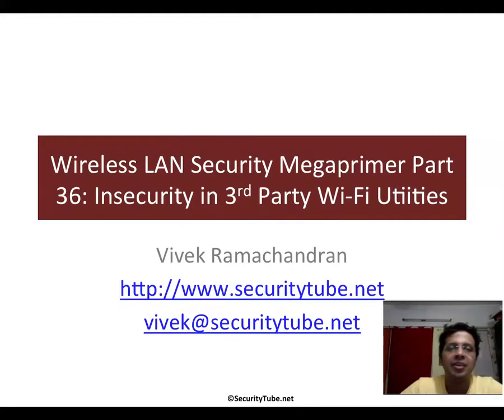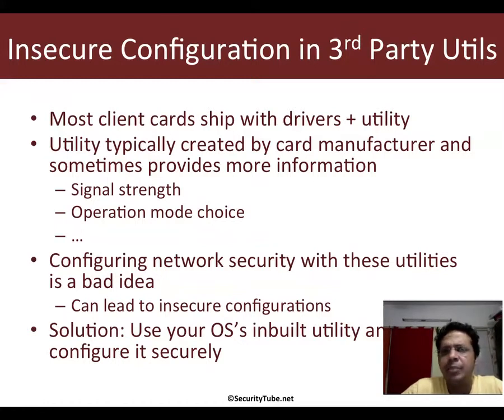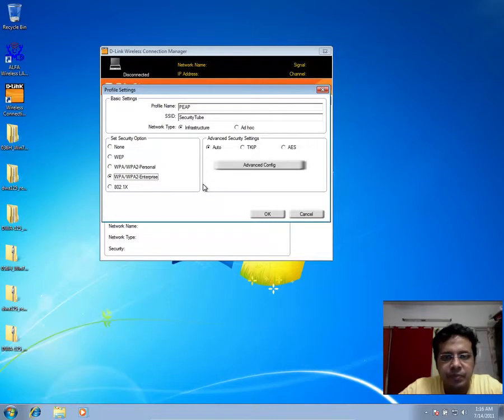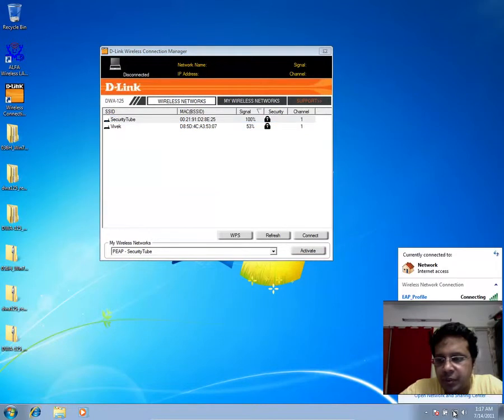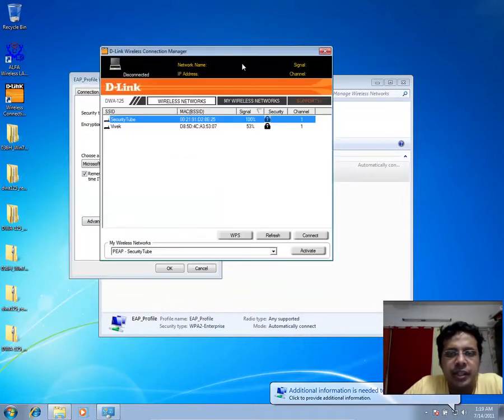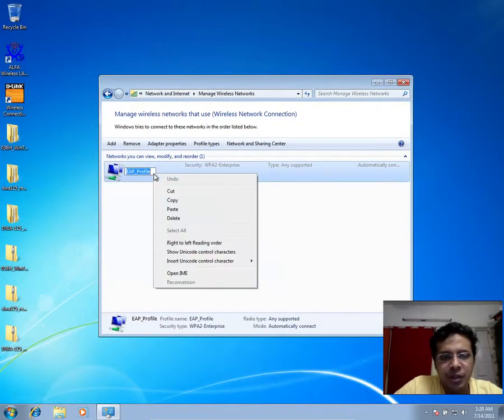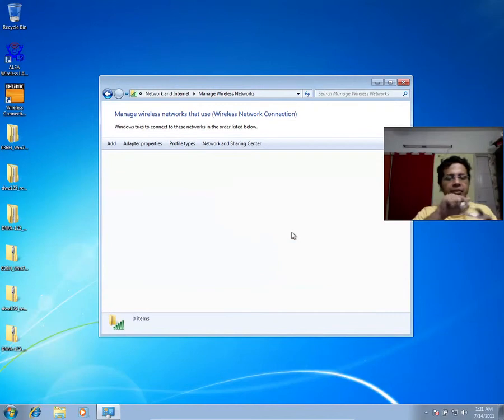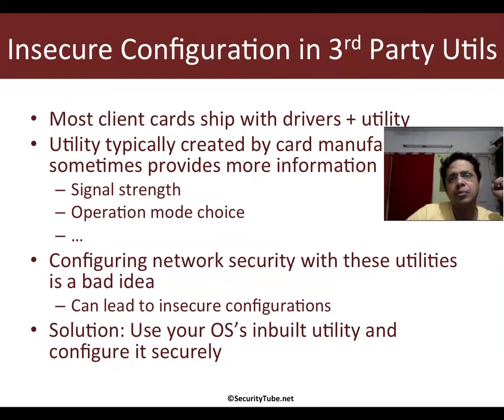wireless lan security 001 35